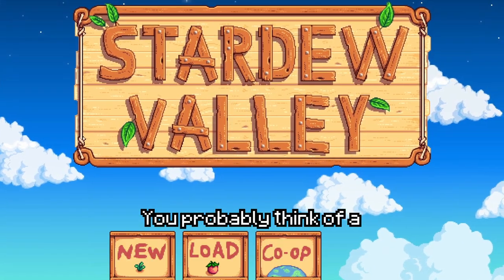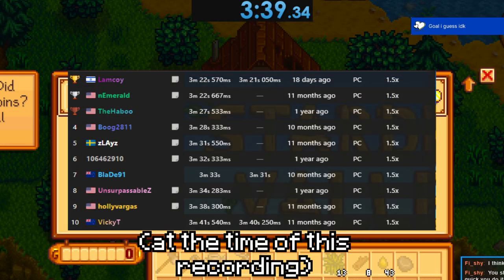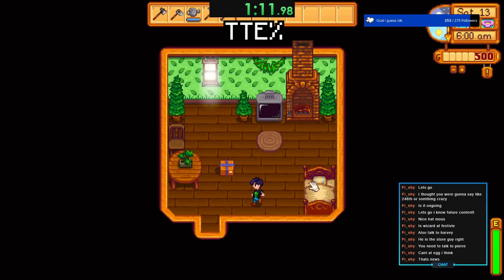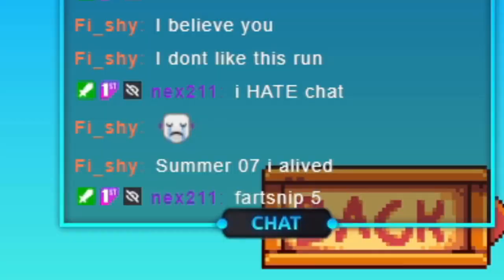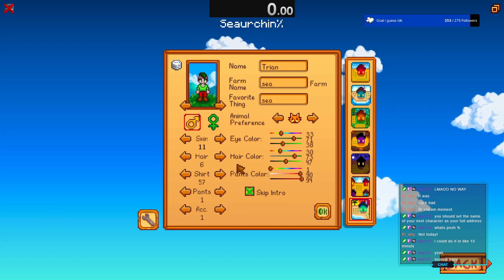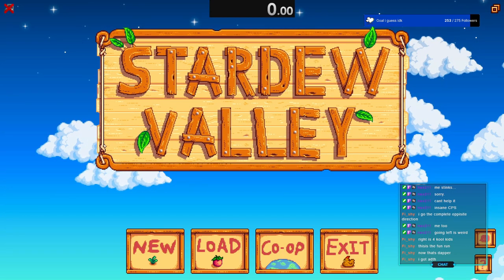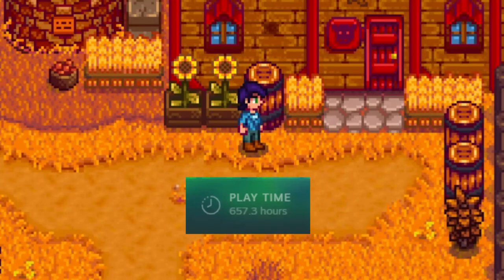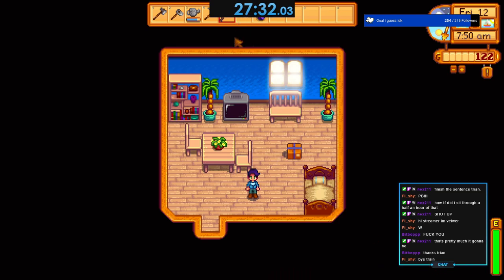This Stardew Valley Challenge won’t be easy…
This video is going to be the start of a new Stardew Valley Challenge series, and it won't be easy to overcome.
I'm going to be doing Every Single Run on Speedrun.com for stardew valley, Yes, that means restoration and perfection.
Every single video for this series will be livestreamed on my twitch, so go ahead and give it a follow!

Music used (IN ORDER):
INTRO - Movie Theater  - Stardew Valley OST
Spring (The Valley Comes Alive) - SDV OST
Onnet Theme - Earthbound OST
Summer (Tropicala) - SDV OST
Ginger Island - SDV OST
Town Day - Terraria OST
Winter (Nocturne of Ice) - SDV OST
Morning Rain - Terraria OST
Exploring our Vibrant World - SDV OST
Leo's Song - SDV OST
OUTRO - Madeline and Theo - Celeste OST

-- SPECS --
AMD Ryzen 7 5700G w/Radeon Graphics
NVIDIA GeForce RTX 2060 SUPER
32GB DDR4 RAM 3200 MHz
1.8TB HDD 932GB SSD
Mouse: Glorious Model O
Monitor(s): 144Hz 25" + 60Hz 20"
Keyboard: Fiodio F-GKB100 w/steelseries universal double shot PBT Prism keycaps
Headset: Audio-Technica ATH-M20x
Microphone: Audio-Technica AT2035
Mousepad: idk some random 13$ one i bought on amazon LMAO